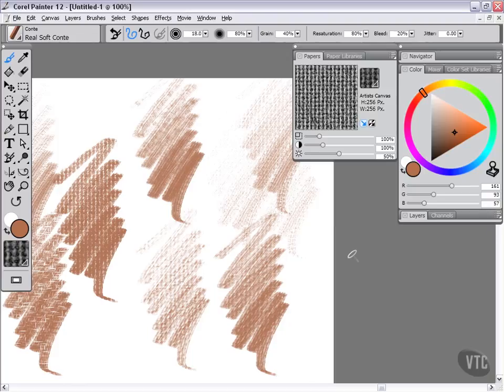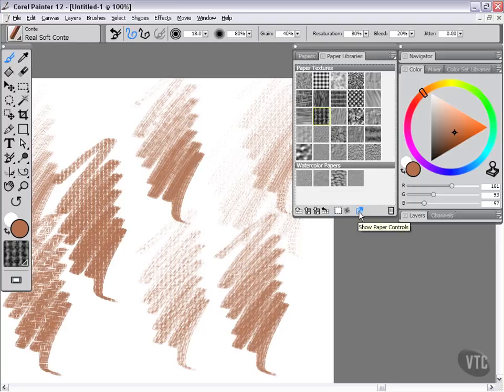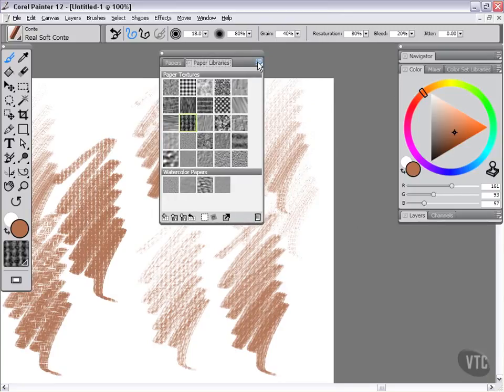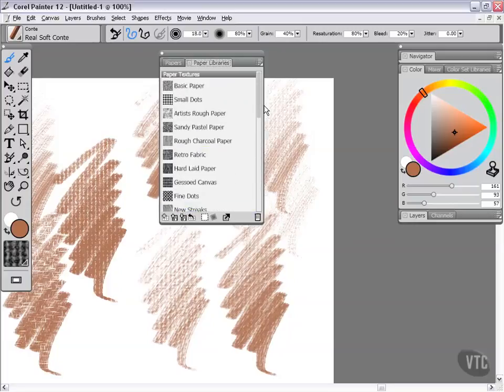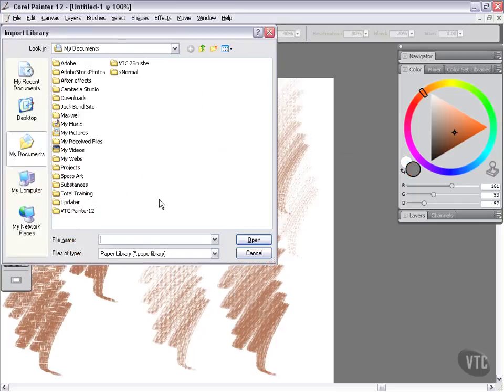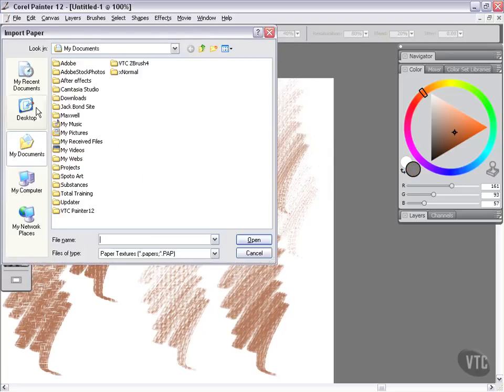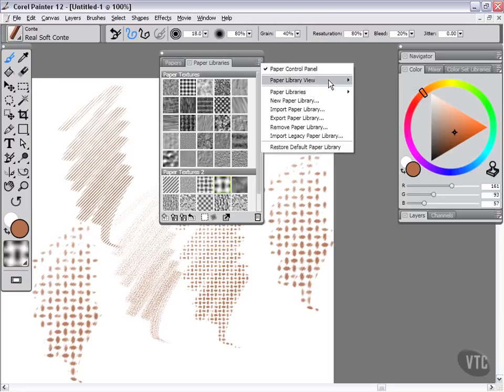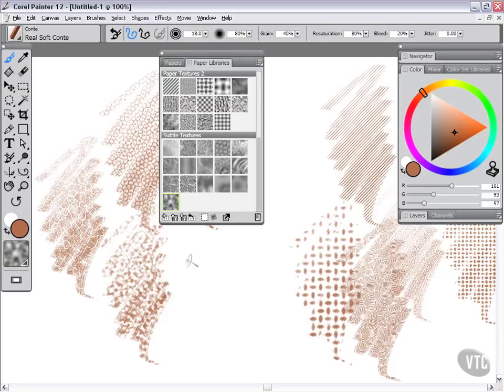Coreal Painter Be 18